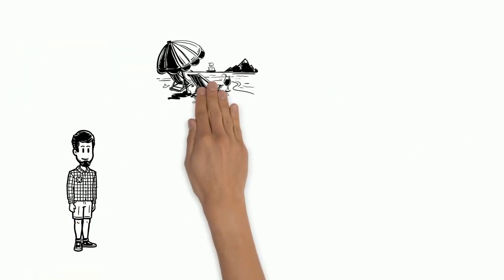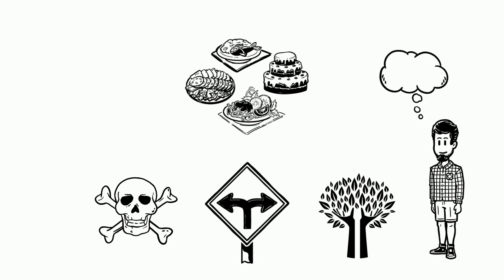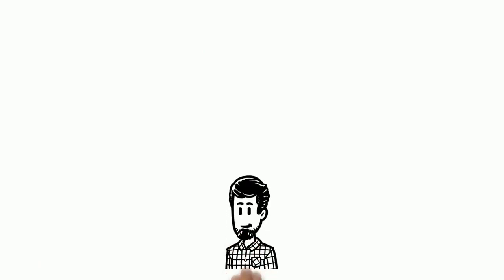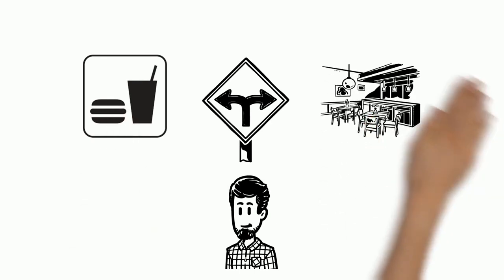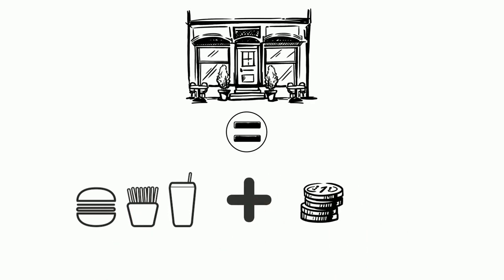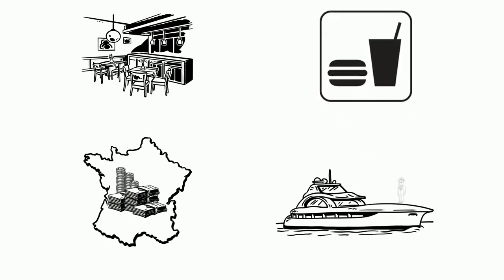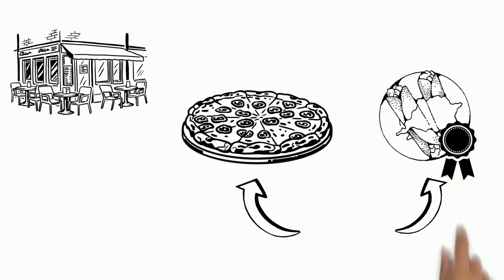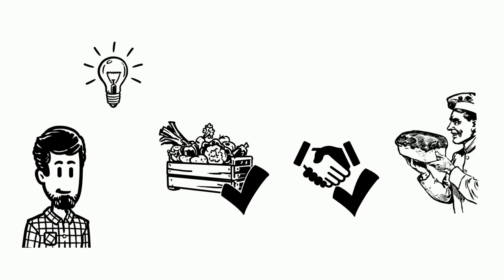Sustainable Tourism 2 How To Choose The Right Place To Eat